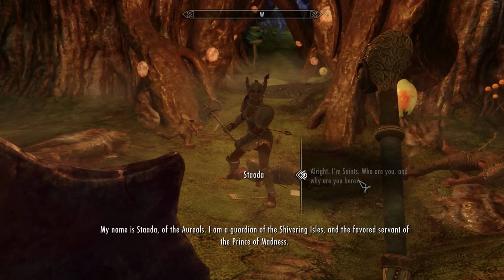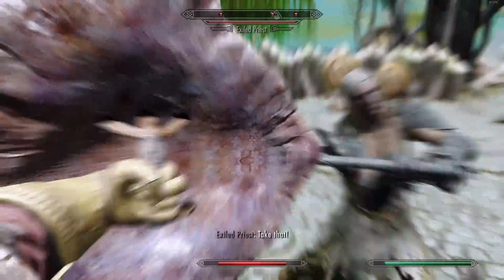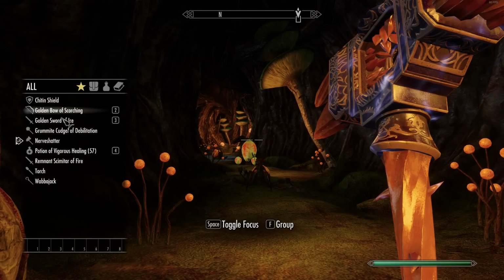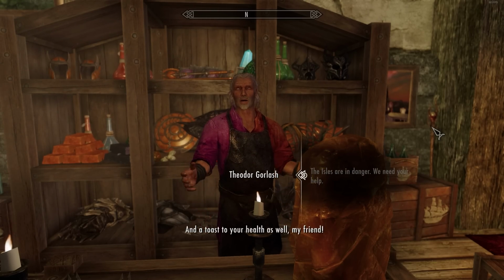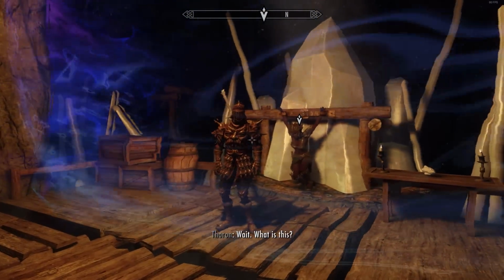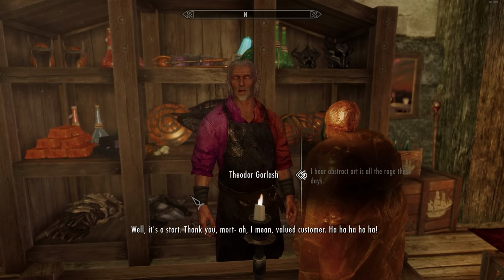This Is the Coolest Skyrim Mod I've Played This Year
Today we take a look at one of the latest DLC-sized mods coming to Skyrim with Skyrim Extended Cut - Saints and Seducers. This will fully overhaul the Skyrim Creation Club addon Saints and Seducers and give Skyrim a huge update.

Author - Imp